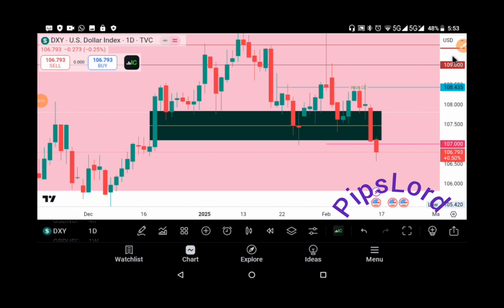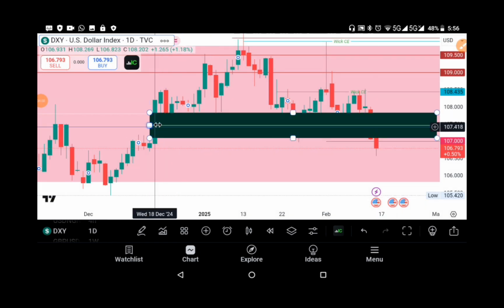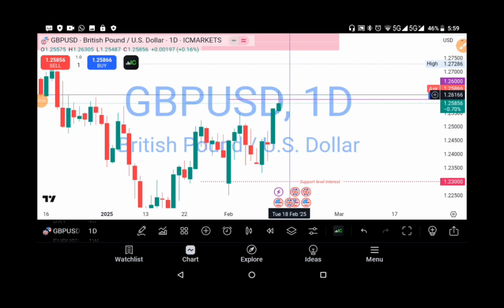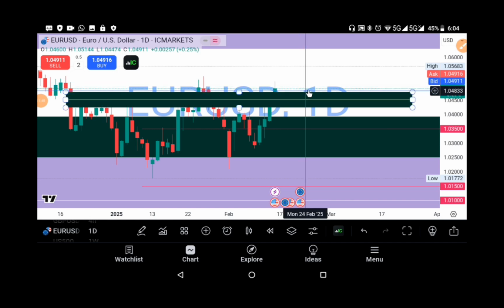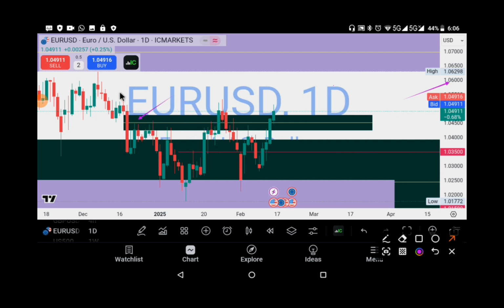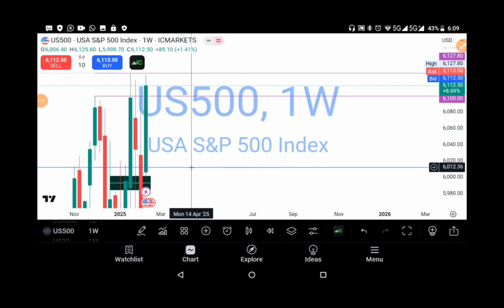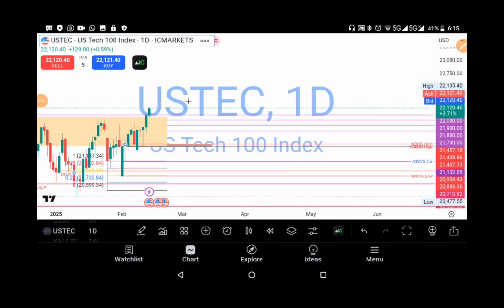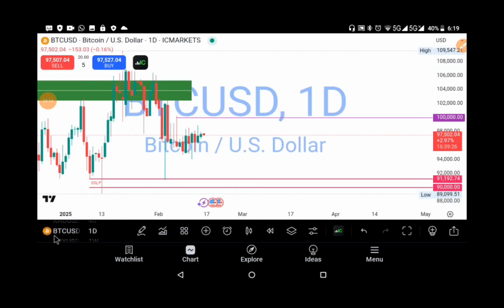Weekly Review and Analysis on 16th Feb 2025 for DXY EurUsd GbpUsd NasDaq Dow SPX and XauUsd